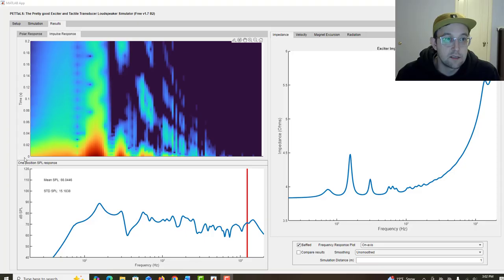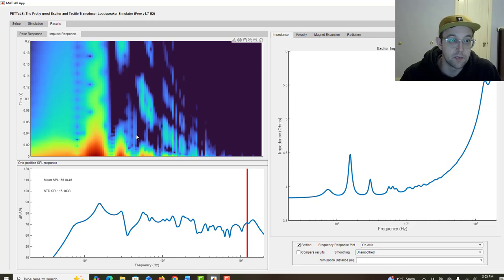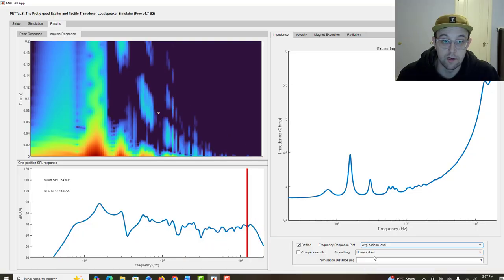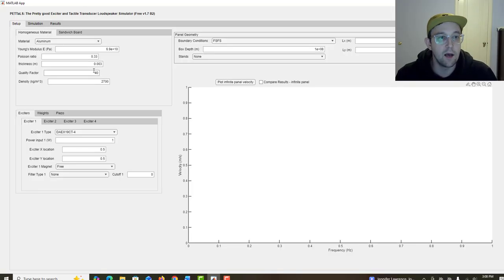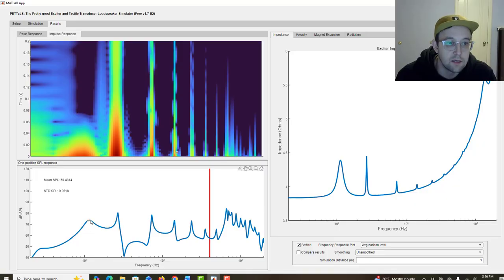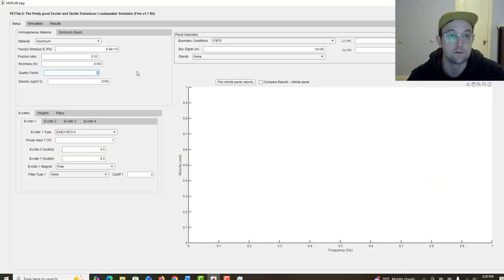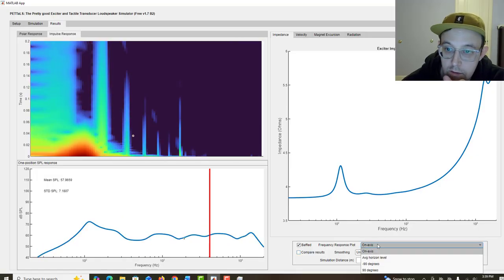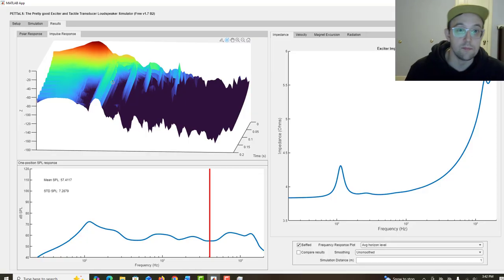PETTaLS Loudspeaker Design Application v1.7 Tutorial Part 8: Impulse Response Plots (DML Design)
PETTaLS is the Pretty good Exciter and Tactile Transducer Loudspeaker Simulator - an application to help loudspeaker designers decide how to place, use, and tune exciters and panels in surface loudspeaker applications.

This seventh video goes over section 3.2 from the pdf guide: impulse response plot results.